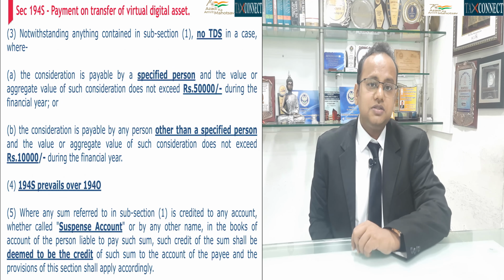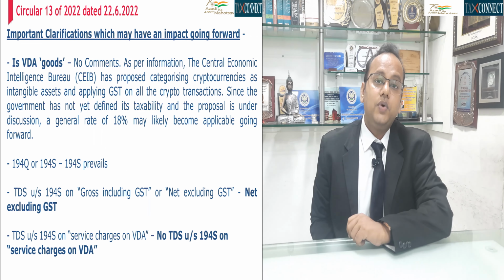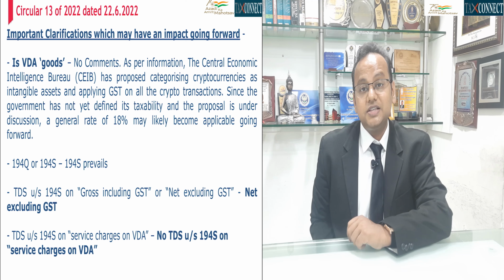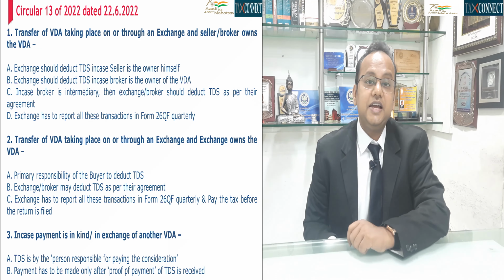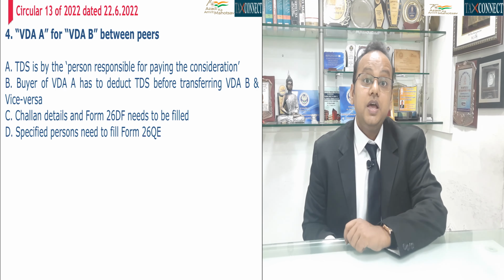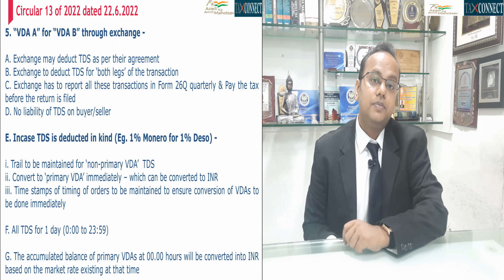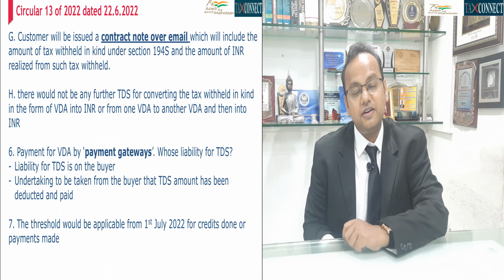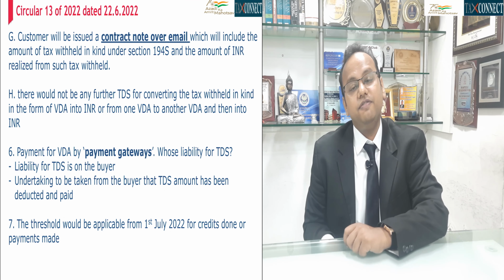TDS u/s 194S on CRYPTO/VDA : ISSUES & CLARIFICATIONS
1. What is a VDA & what are provisions of TDS on transfer of VDA

2. Whether Crypto/VDA is "goods or Service"

3. TDS on GST/Service Charges on VDA

4. TDS on VDA transactions through exchanges

5. TDS on Exchange of "One VDA for Another VDA"

6. Other Issues and Clarifications